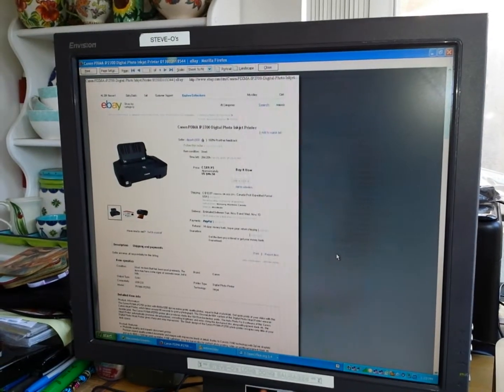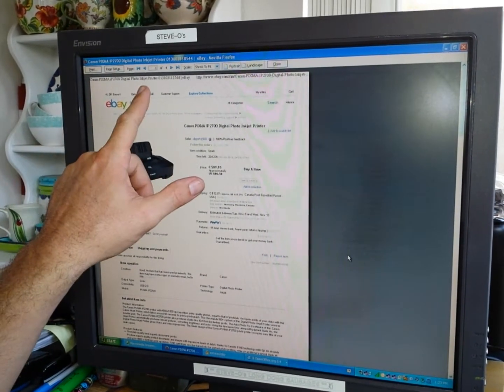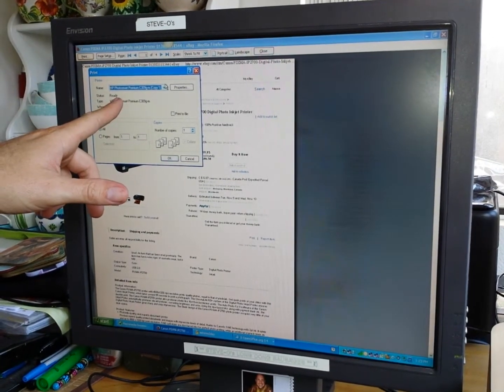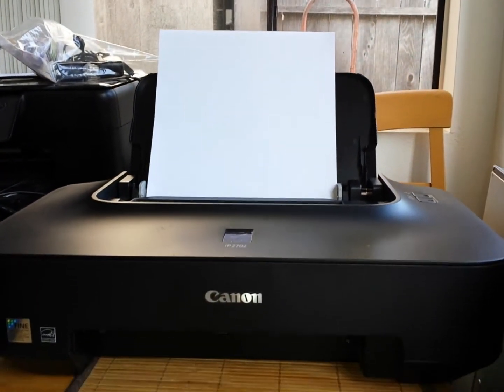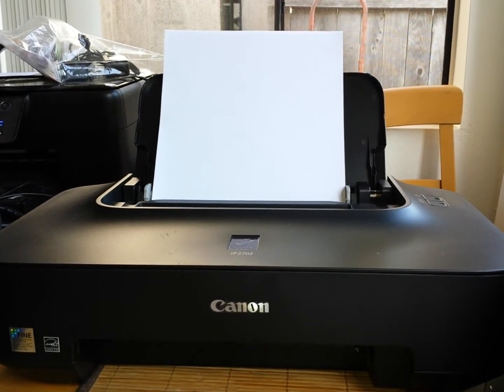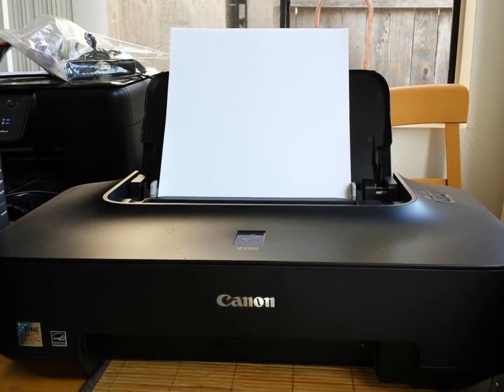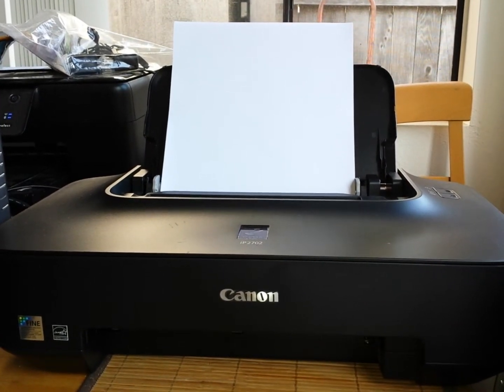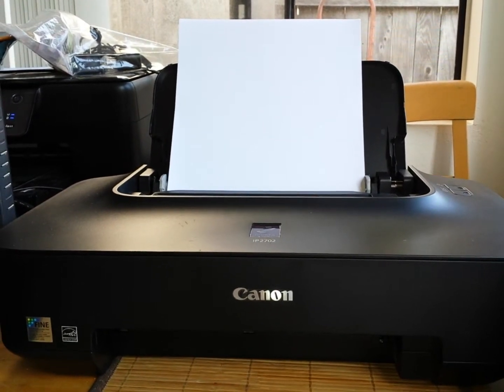tmp 20131025 1323182039229799